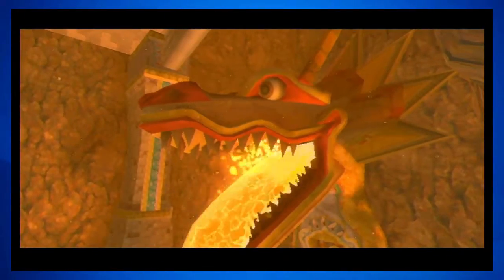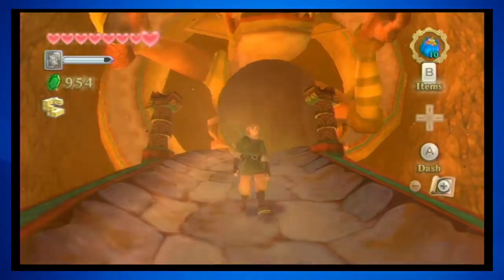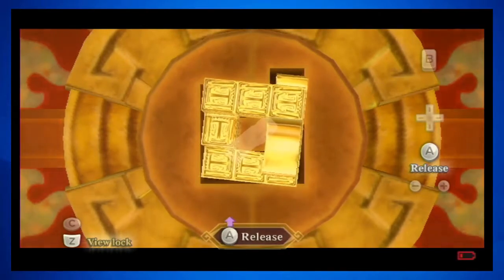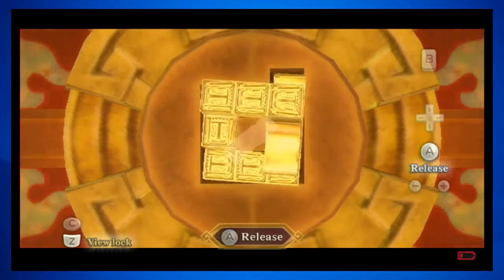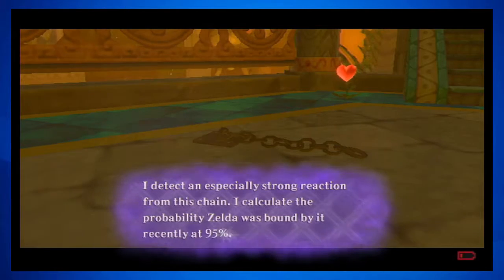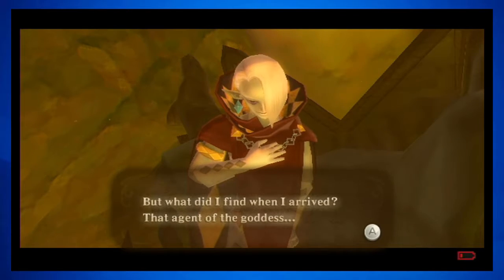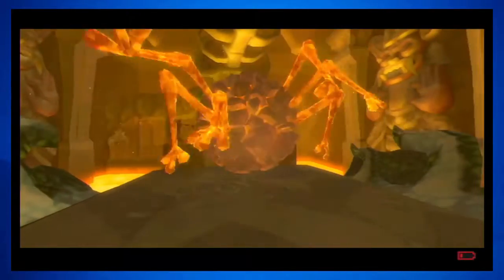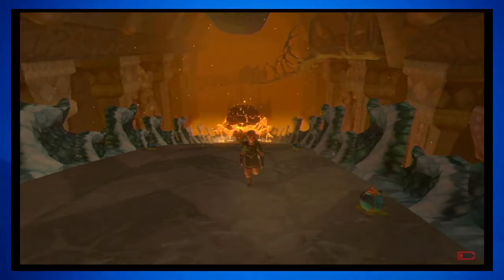The Legend Of Zelda Skyward Sword part 32 - giant meatball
Hey everyone, how's it rollin? Today we enter the final part of the dungeon and even begin to fight the boss! We coming so close to beating this dungeon! As always, I hope you all enjoy the video and have a fantactic day.